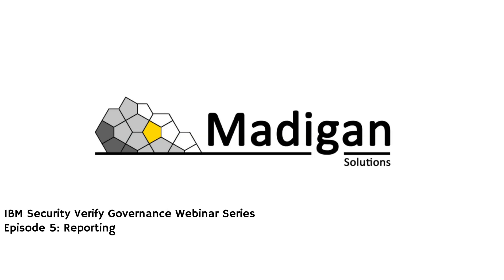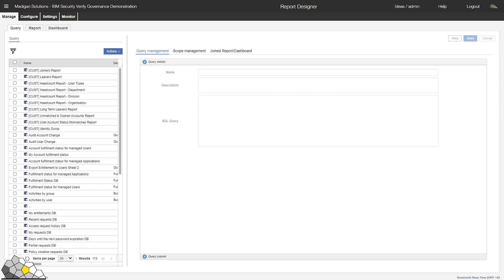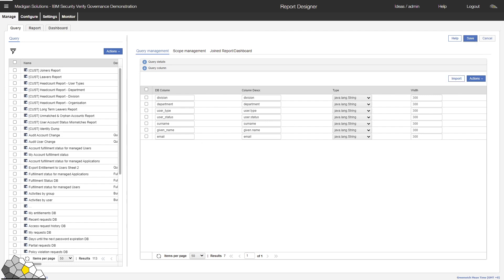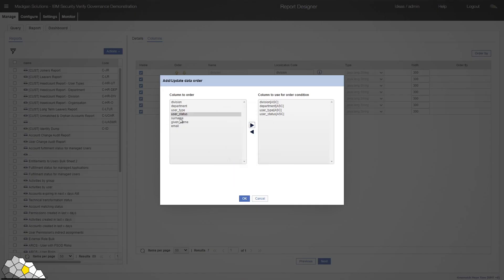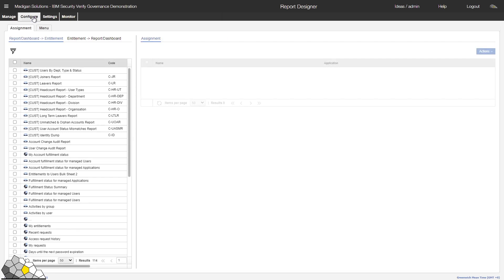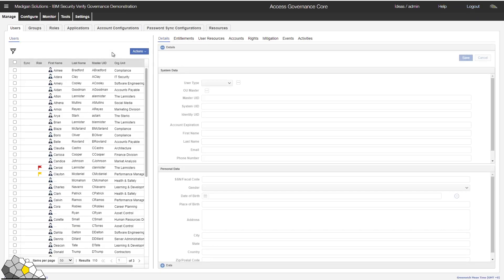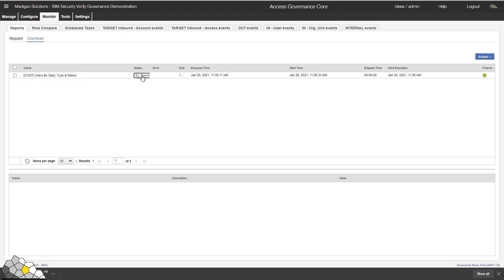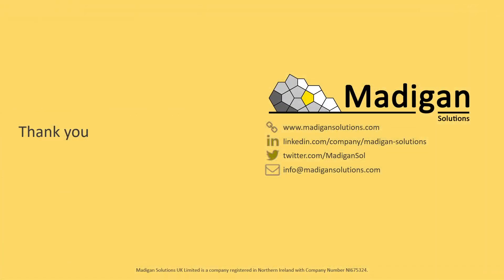IBM Security Verify Governance Webinar Episode 5 - Reporting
This webinar will go through the basics of creating a report dataset, defining a report, assigning a report to a user community and finally executing and scheduling a report.

This video is part of a series of videos covering the IBM Security Verify Governance v10 product.